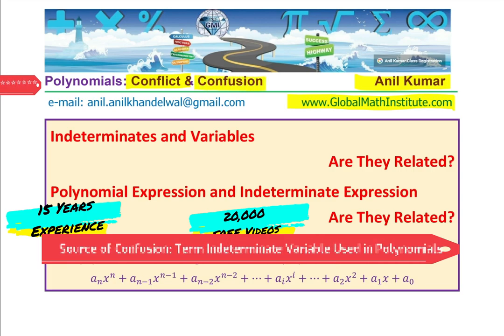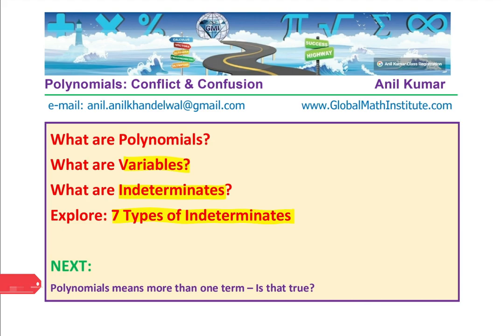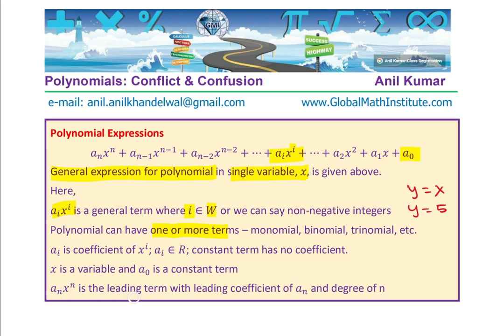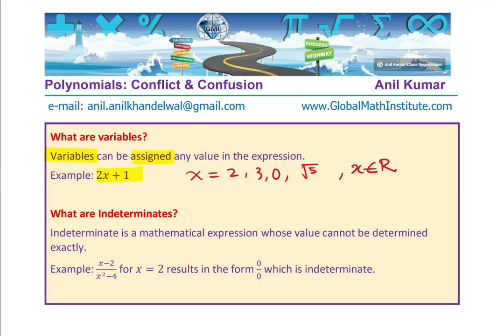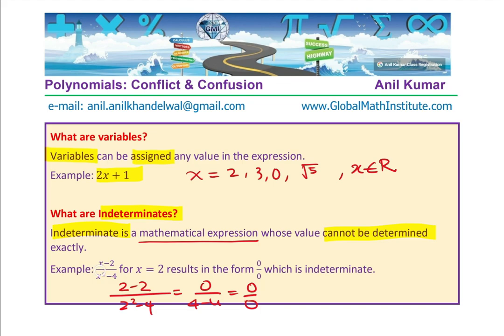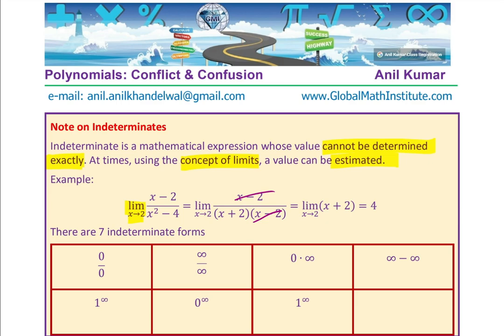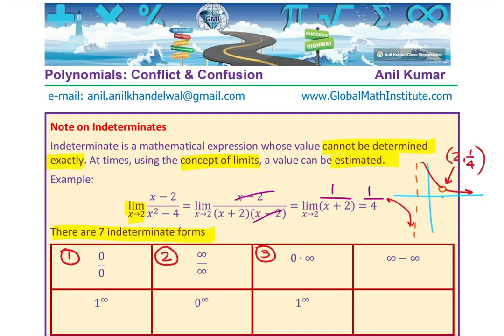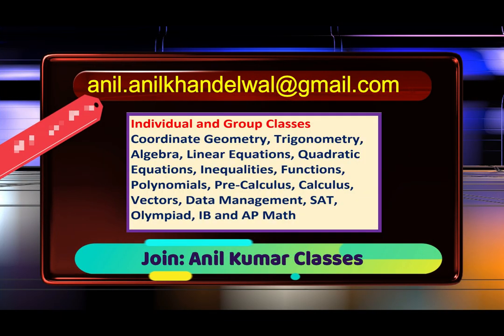Indeterminate Variables Conflict in Polynomial Expressions Definition - Are Indeterminates Variables